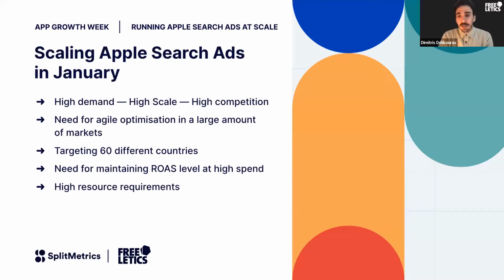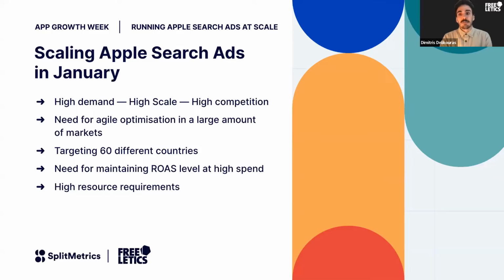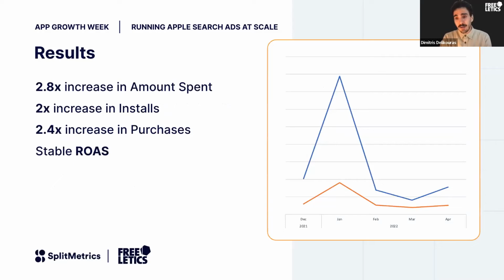App Growth Week | Running Apple Search Ads at scale with Dimitris Delikouras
Watch a real-life experience session at App Growth Week with @Freeletics, Europe's #1 fitness app representative, on Apple Search Ads insights and best practices.

Watch it to discover:

● The best month for fitness apps to start scaling Apple Search Ads.
● The dos and don'ts to run Apple Search Ads globally.
● The importance of running seasonal Apple Search Ads.

Chapters
0:00 Intro
1:11 Running Apple Search Ads at scale
7:15  Q&A
10:40 Outro

SplitMetrics' ecosystem of products and services enable mobile-first companies and brands globally to build and scale their go-to-market engine faster.

Top app and game developers turn to SplitMetrics, an Apple Search Ads Partner, for intelligent data-driven solutions designed for advanced Apple Search Ads automation and optimization, mobile app concept validation and A/B testing, market insights, as well as full-cycle professional services for app and brand growth.